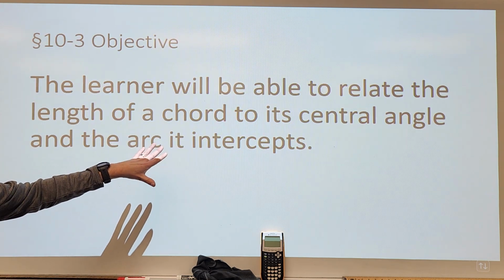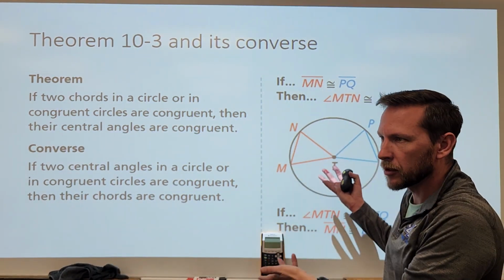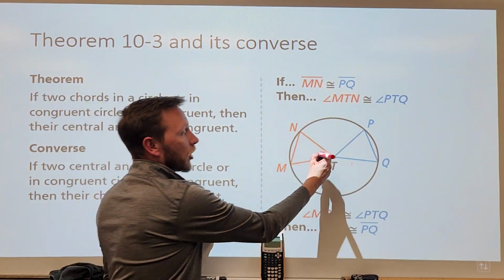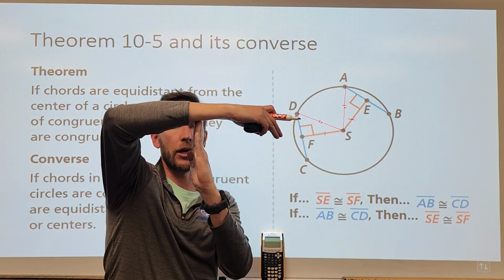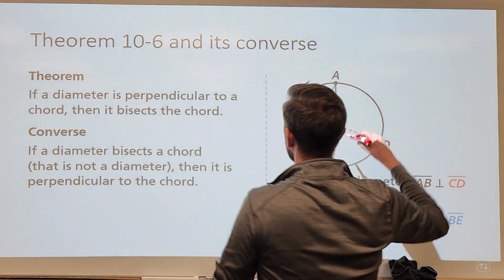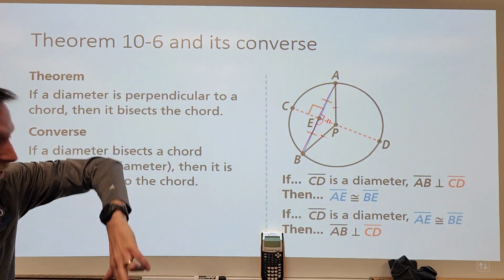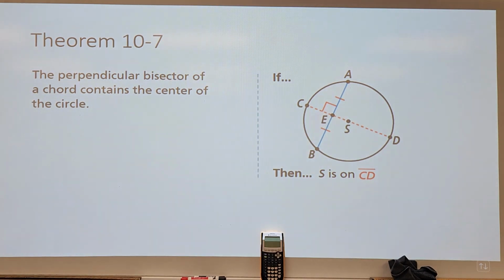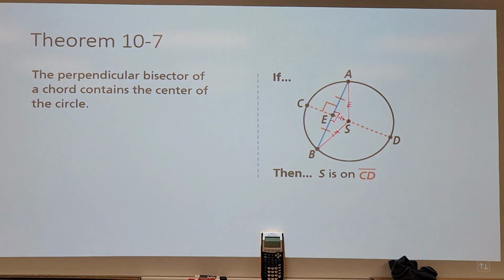Geom Lesson 10-3: Chords